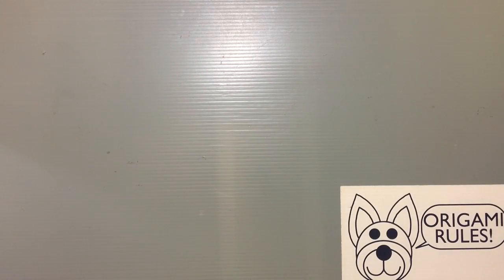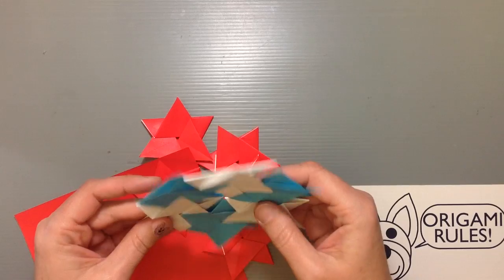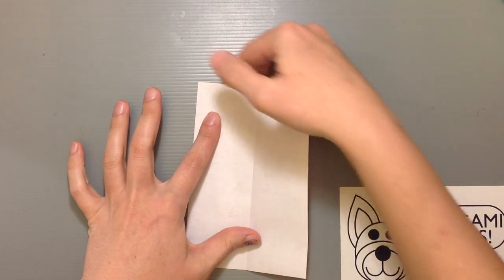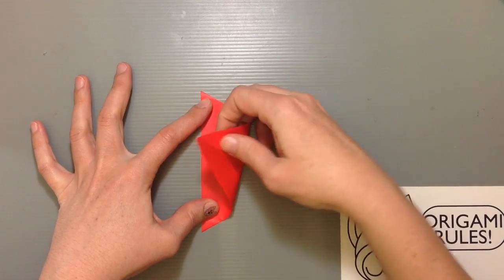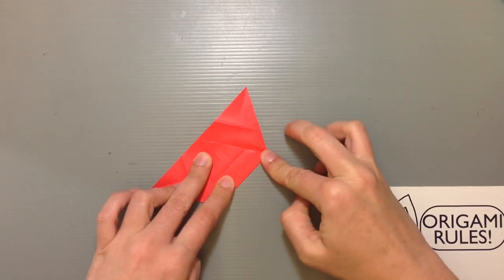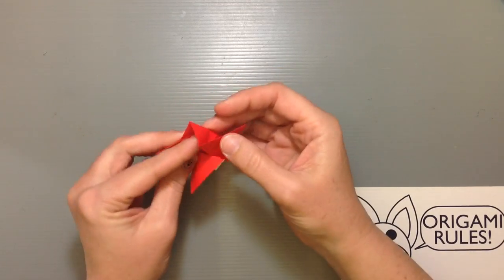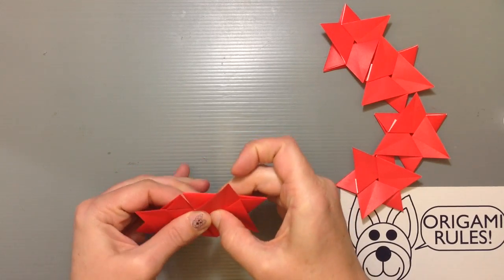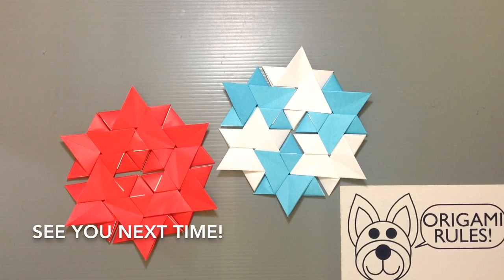Easy Origami Star Modular Hexagon